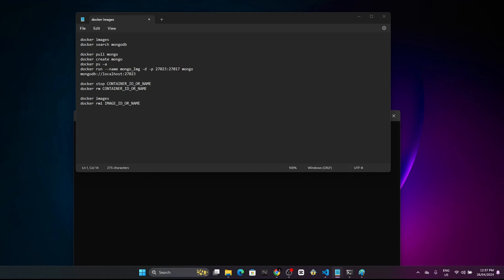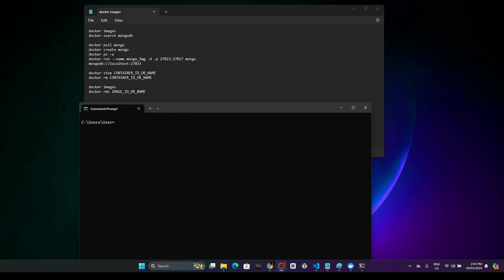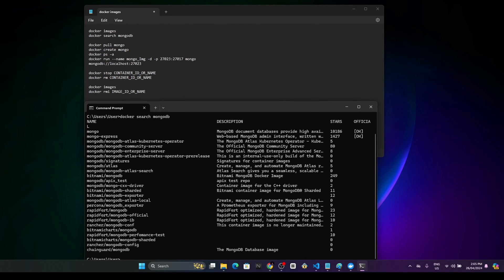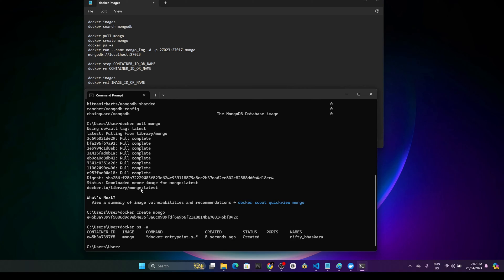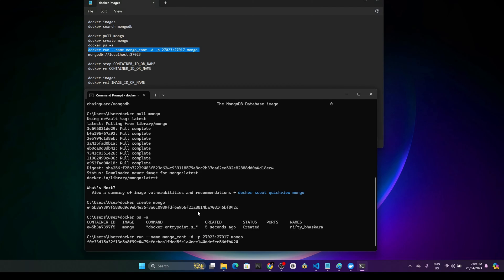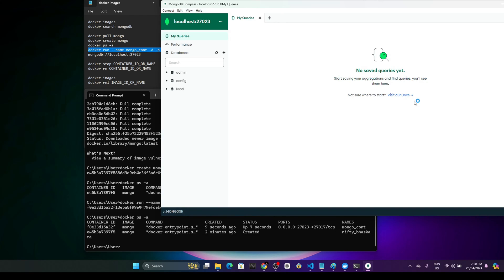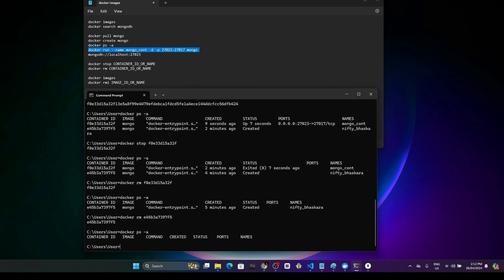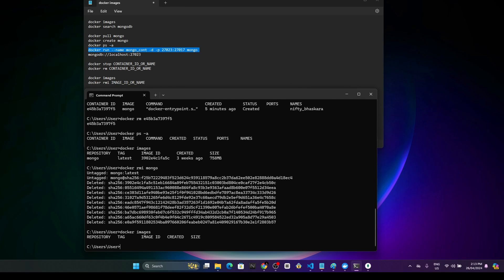How to Setup MongoDB Using Docker (2024) | Basic docker Commands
New discord chanel is open let's have a chat -Join Docker commands used in this Video

docker images
docker search mongodb

docker pull mongo
docker create mongo
docker ps –a
docker run --name mongo_cont -d -p 27023:27017 mongo

docker stop CONTAINER_ID_OR_NAME
docker rm CONTAINER_ID_OR_NAME

docker rmi IMAGE_ID_OR_NAME